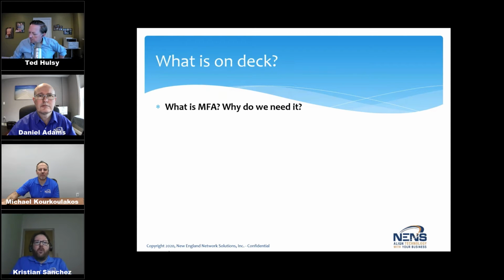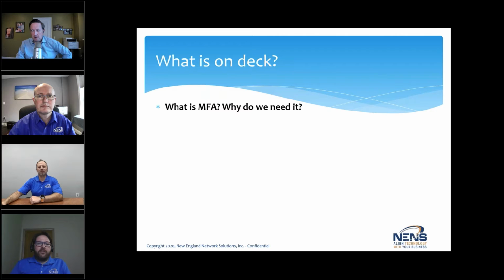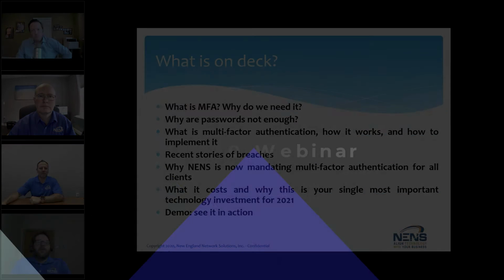What is MFA and how effective is it?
A quick definition of what MFA is and how much it helps secure you.